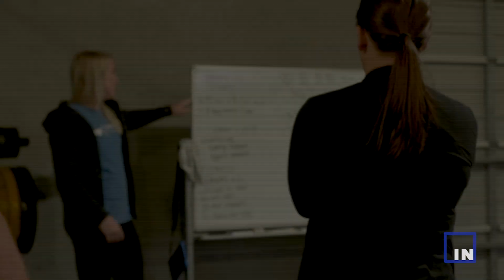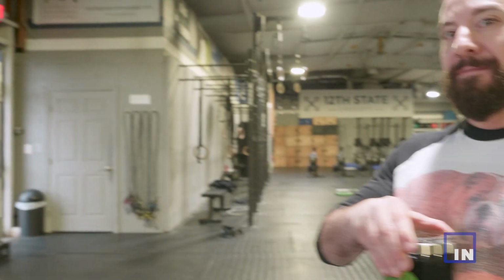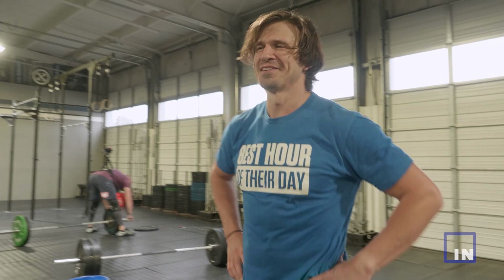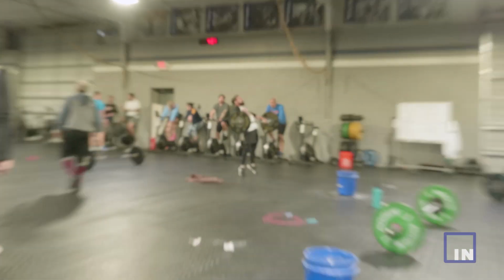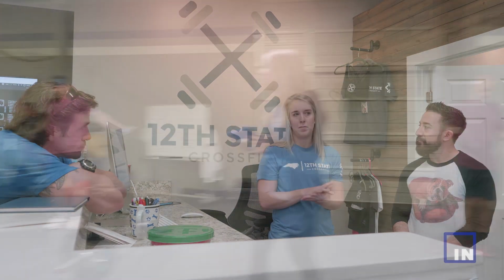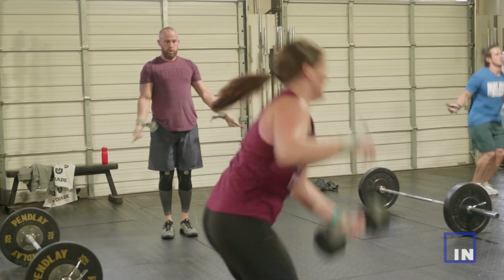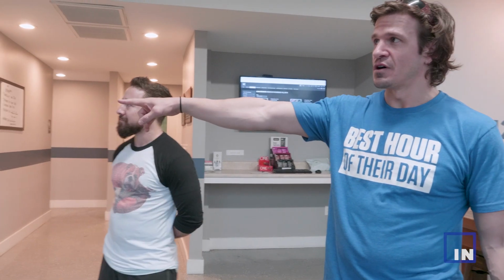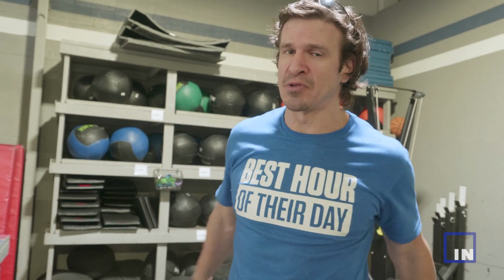Best Hour of Their Day presents, "Dropping In" Episode 2 - 12th State CrossFit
Season 1 of "Dropping In" is officially here.

In our second episode, Ackerman and Fern drop into 12th State CrossFit in Raleigh, North Carolina.